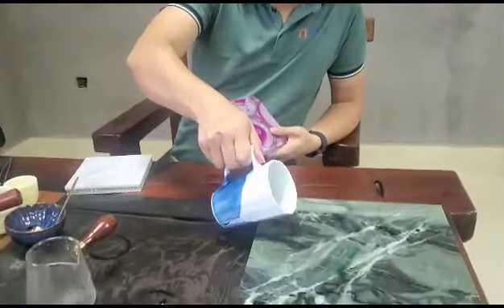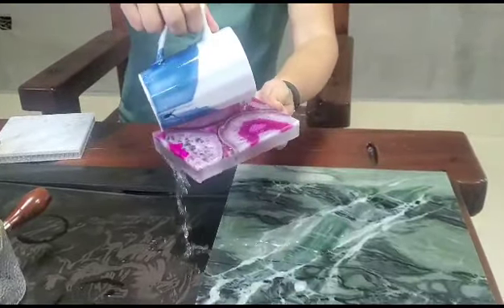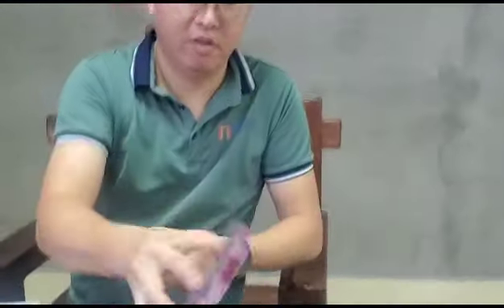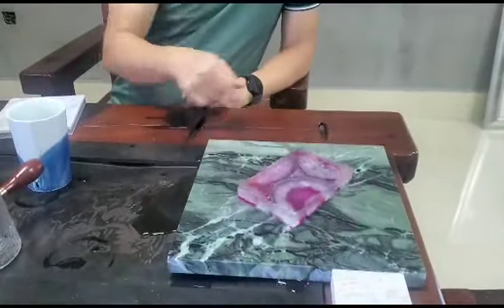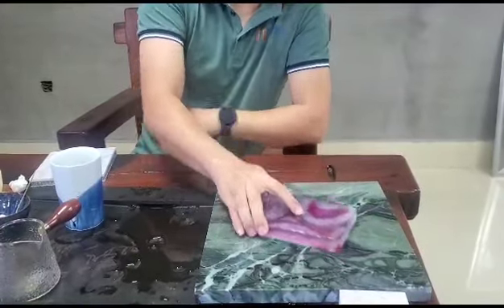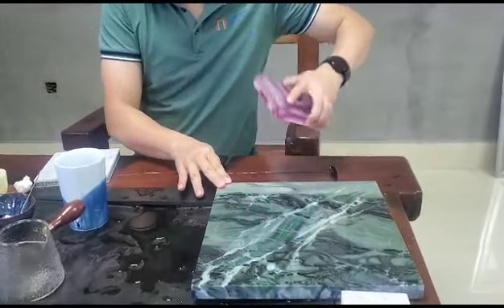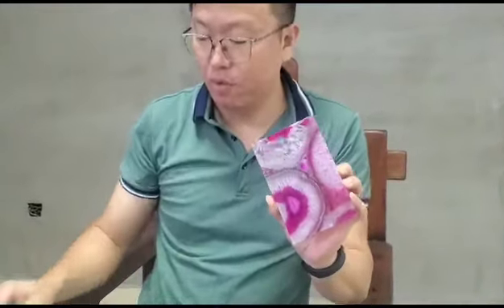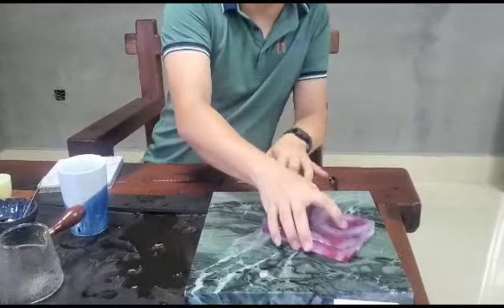are you sure the nature backlit agate slab surface are slippery? MOREONYX share Maybe you are wrong!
are you sure the nature backlit agate slab surface are slippery? Maybe you are wrong!MOREONYX show you the right way of safety backlit agate slabs can used on floor.